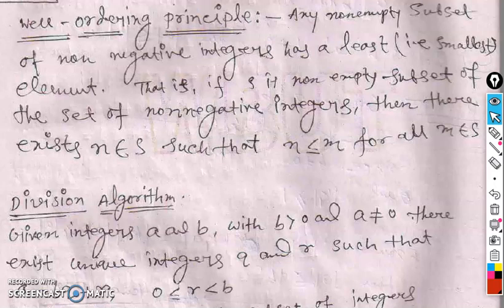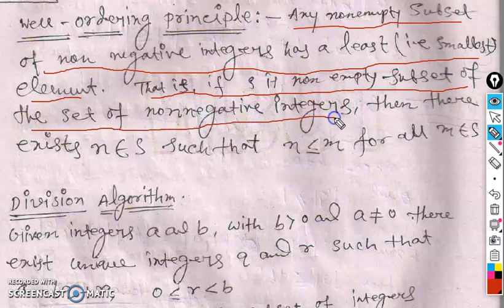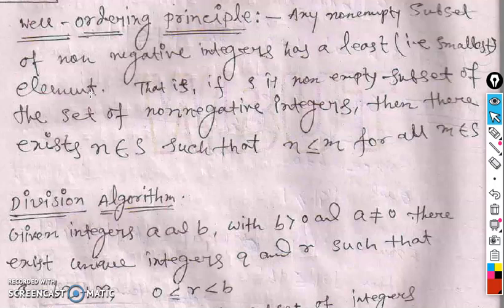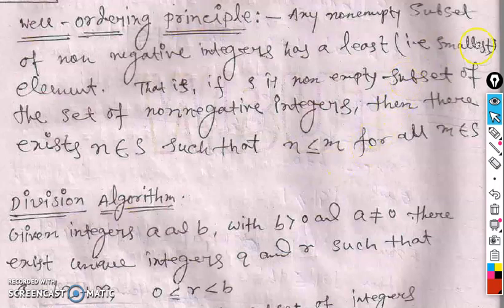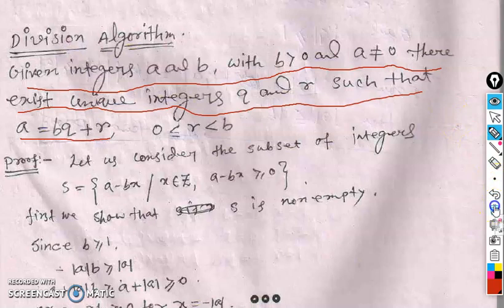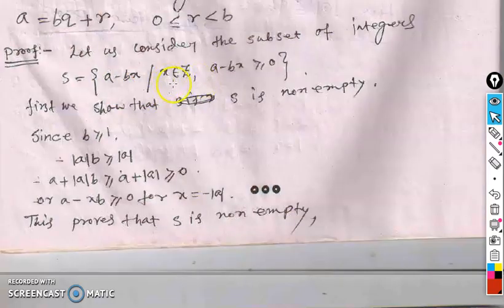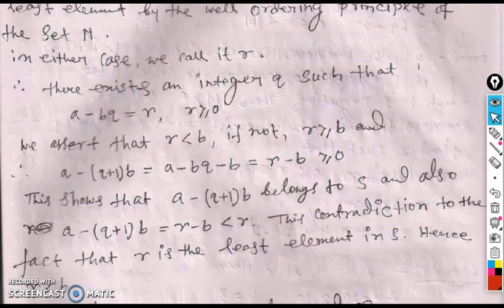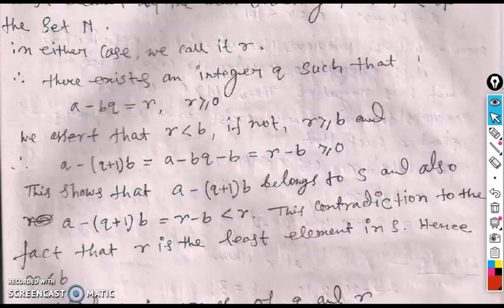PCC CS 404 Module I Lecture No 8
Well ordering Principal...